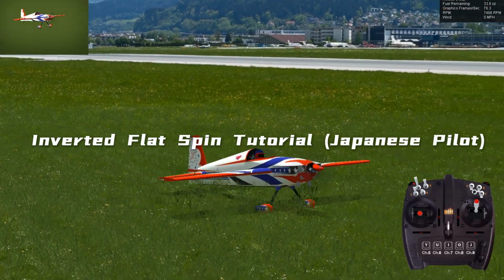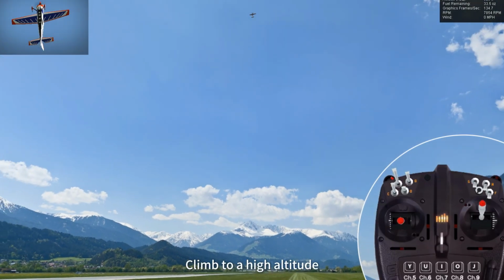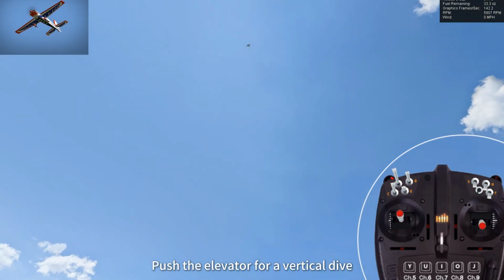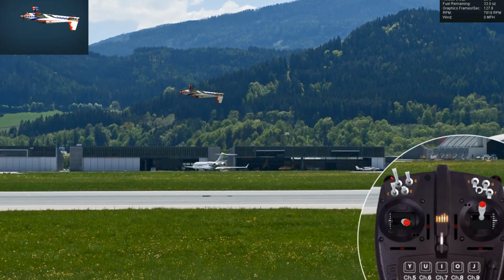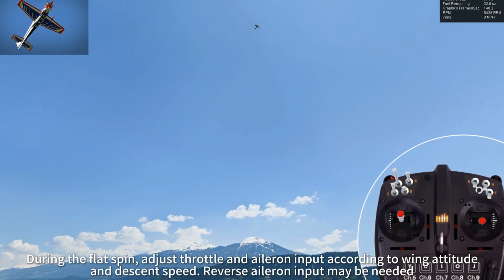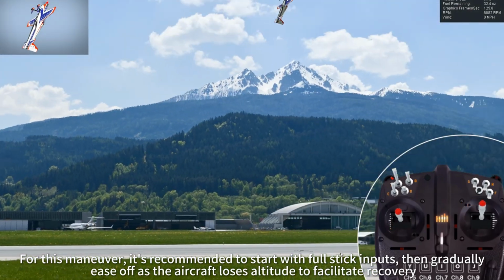T-HOBBY Inverted Flat Spin Tutorial (Japanese Pilot)